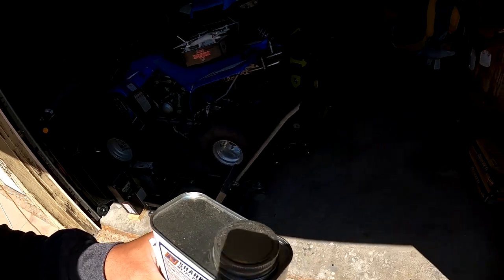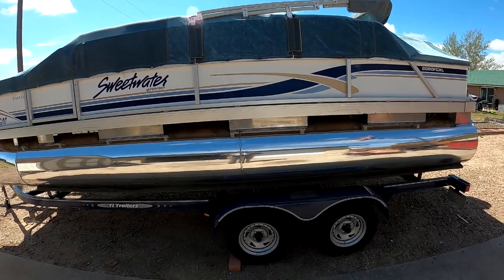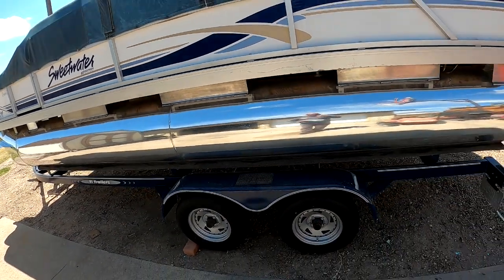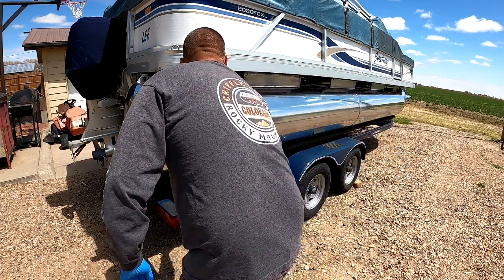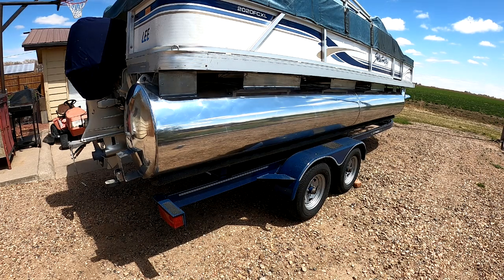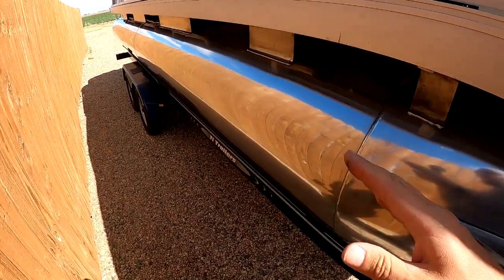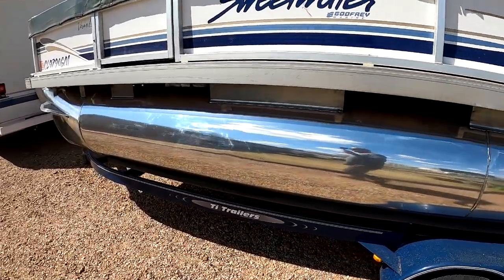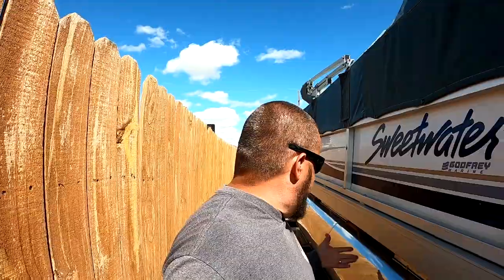HOW YOU SHARKHIDE YOUR PONTOON!!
After polishing your pontoon you will want to run sharkhide on it to protect all your hard work here is a video on the steps you take to apply sharkhide